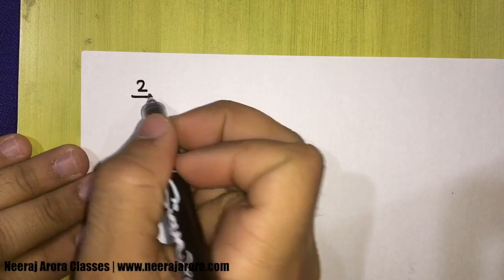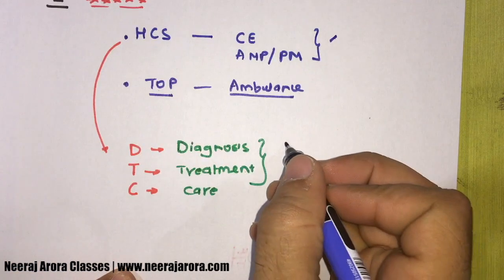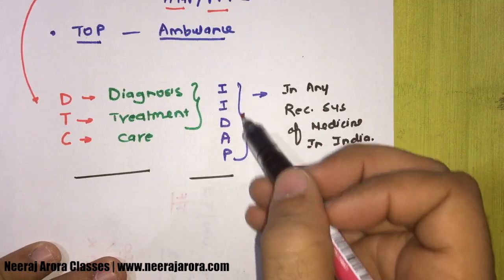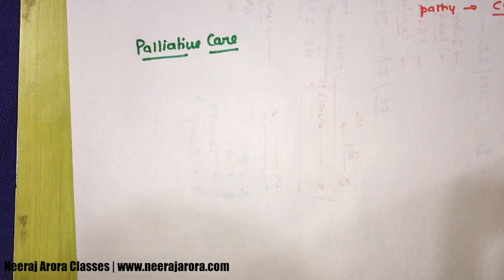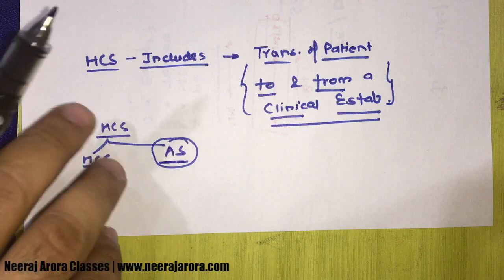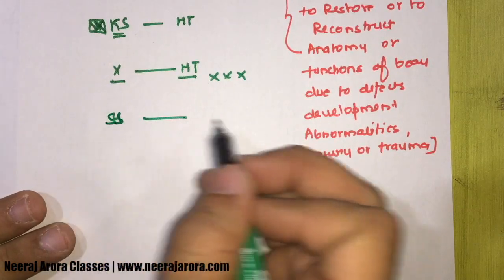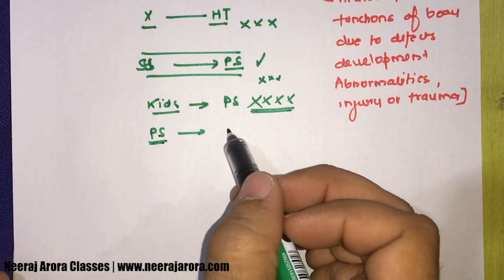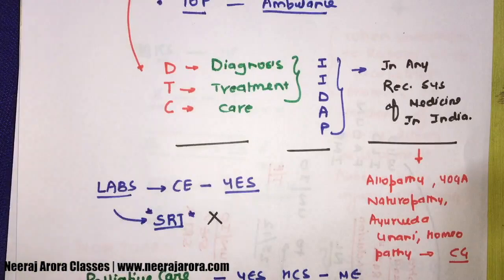CA IPCC Tax Video Lectures | Indirect taxes | Service Tax | Mega Exemption Lecture 3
Link For Video Classes -

For May 2017 & November 2017

IDT -  COVER YOUR 40 Marks! For May 2017 Exams!
You will get all the videos and a special book (Gyan Dhaara in English)

DT - CA IPCC Tax Video Classes For May  2017 - CA IPCC, Taxation
Link for Direct Tax Video Classes in USB by Neeraj Arora Sir